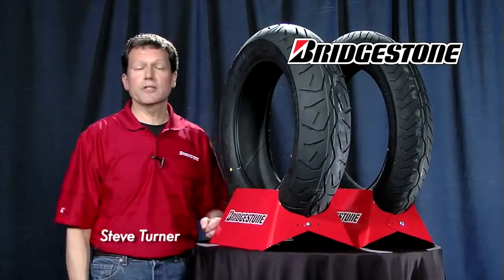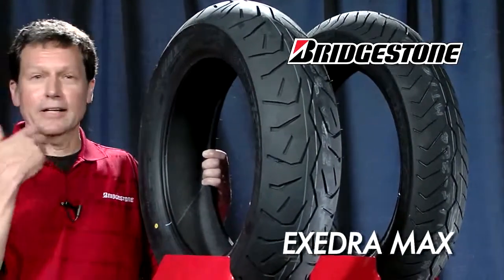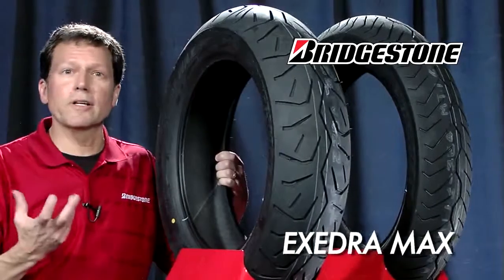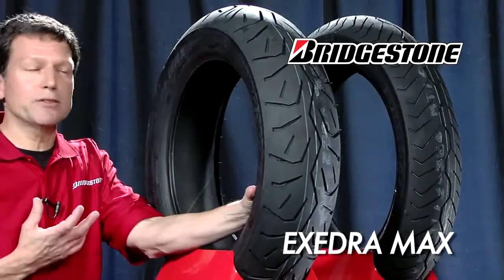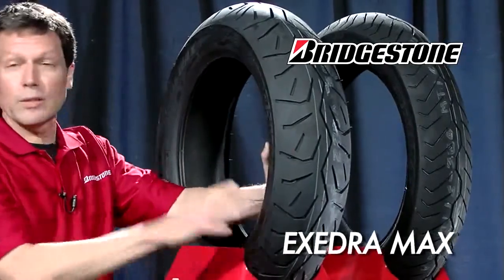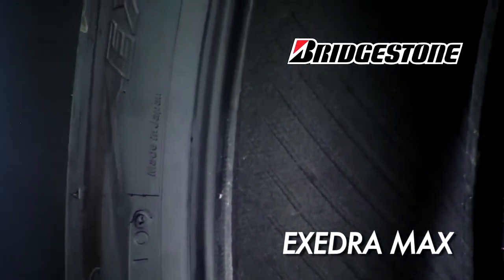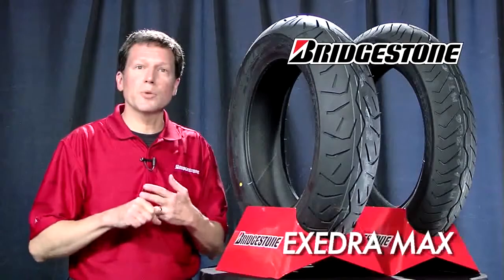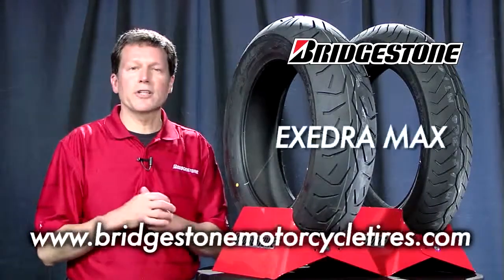Bridgestone Exedra Max Motorcycle Tyres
Available Now From TheVisorShop Online Motorcycle Superstore For All Your Motorcycling Needs
Free Delivery UK & Ireland, Fast Low Cost International Shipping